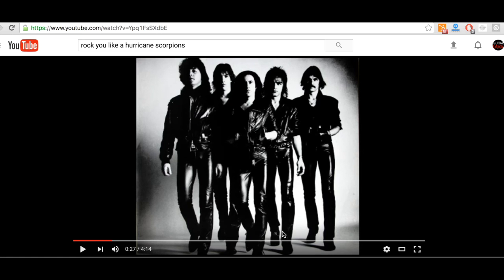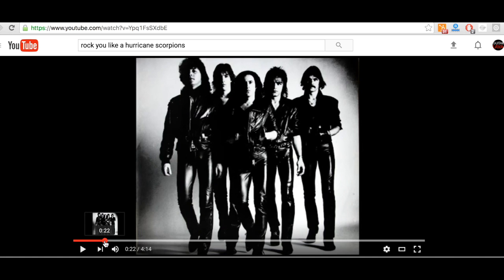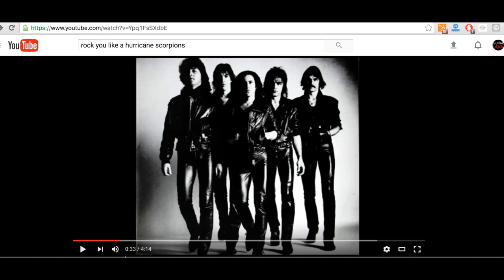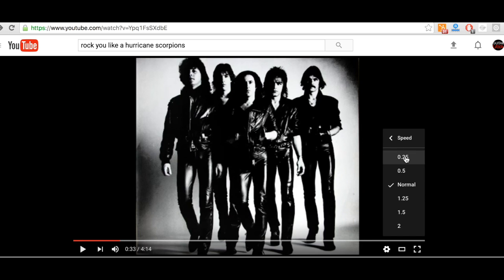How to Figure Out any Guitar Solo using YouTube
The easiest way to figure guitar solos is by slowing them down. Youtube has a built in speed setting that allows you to do just that. In this video I'll walk through figuring out a guitar solo using it.

NOTE: I didn't actually plan on figuring out a guitar solo on the spot but I thought the process would be helpful for you so I kept it in the video.